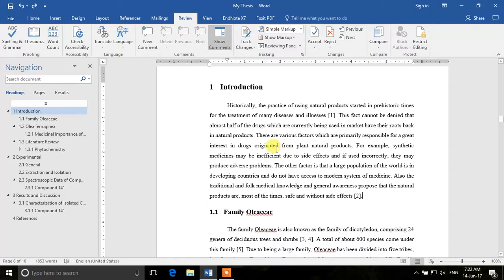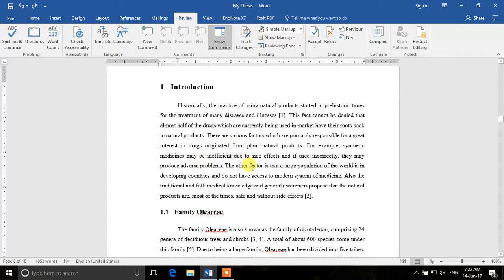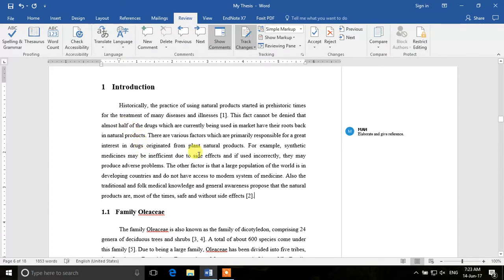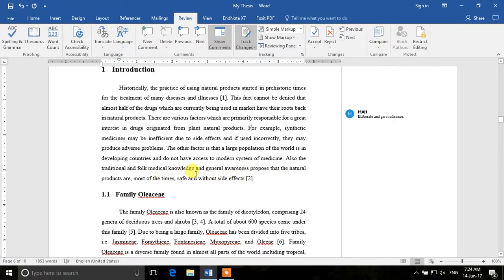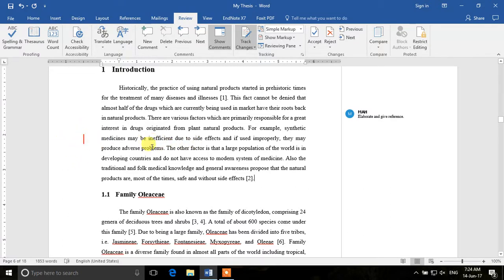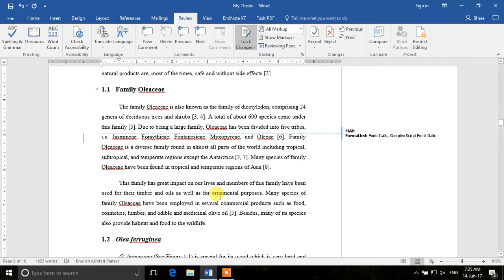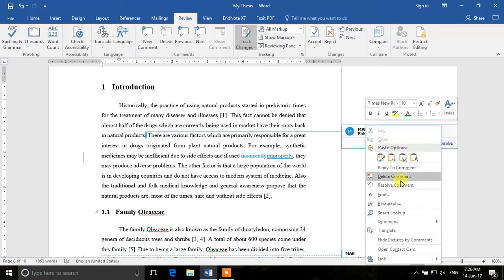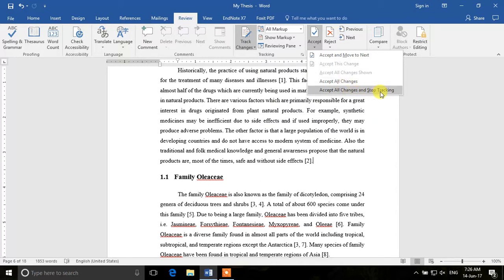Learn MS Word | Part 08 | Review Pane and Tracking Changes in Word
This tutorial discusses about the review pane in MS Word and how to track changes in a Word document.